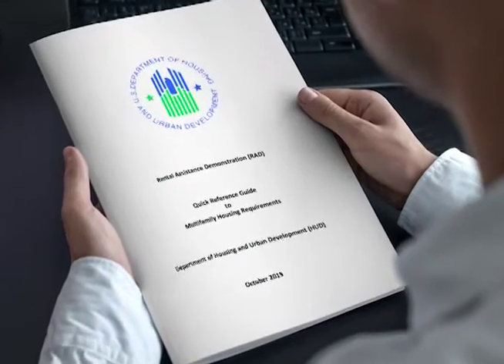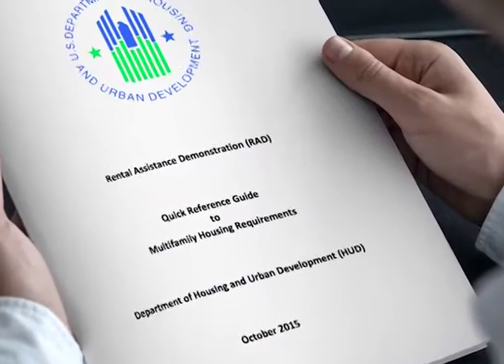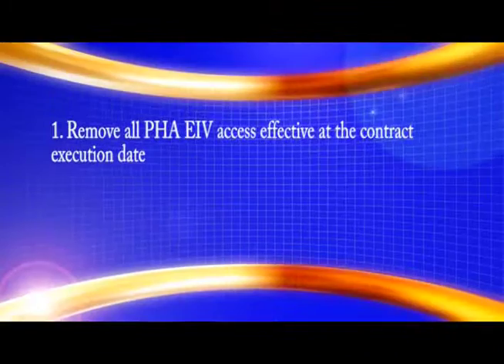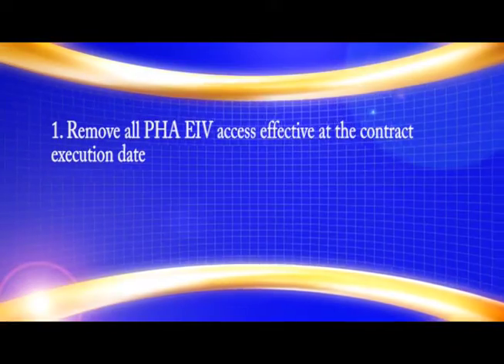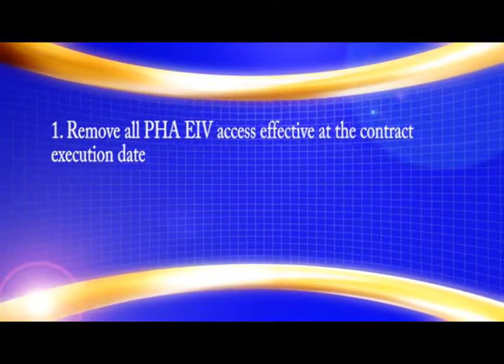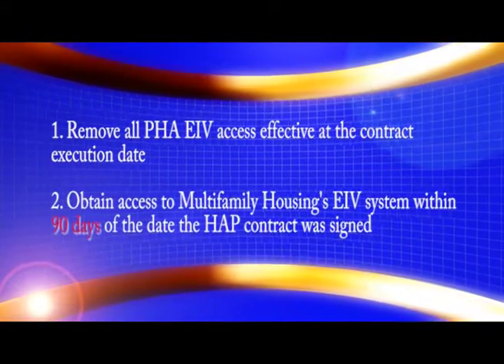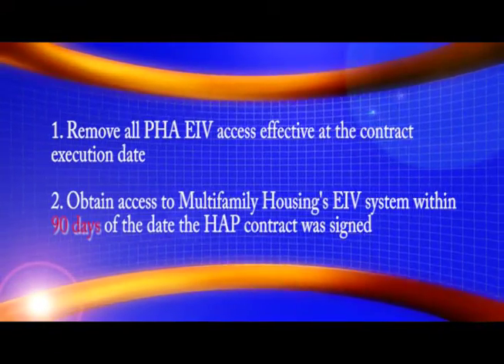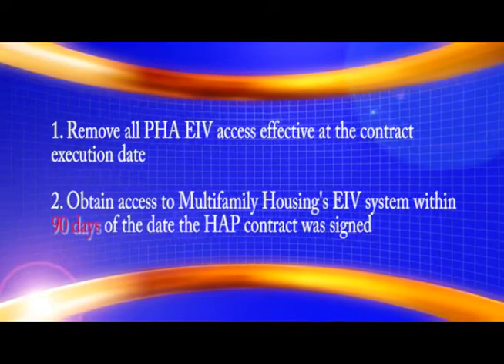TuesdayTips: "EIV for PHAs after RAD"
That's a lot of acronyms, right?  If your Public Housing Agency is converting to Rental Assistance Demonstration, you need to see this video.  It breaks down how to handle  HUD’s Enterprise Income Verification System after the conversions.  There's a timeline you must follow and strict HUD specifications that you must follow.